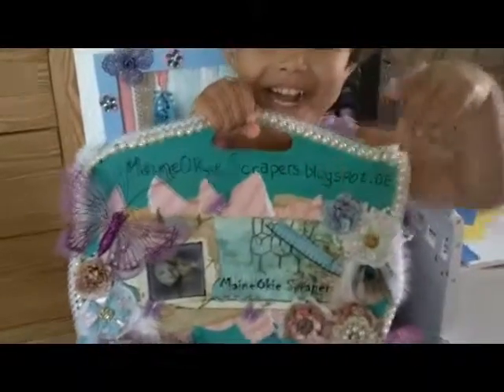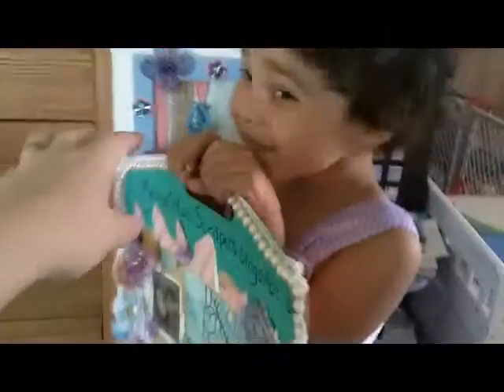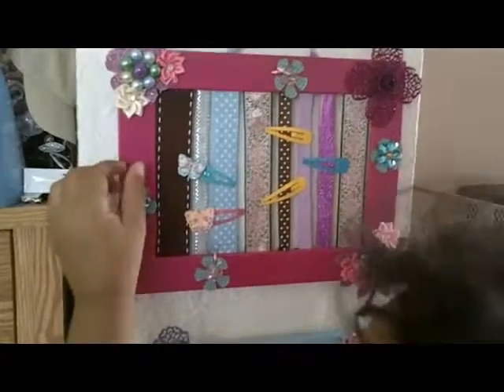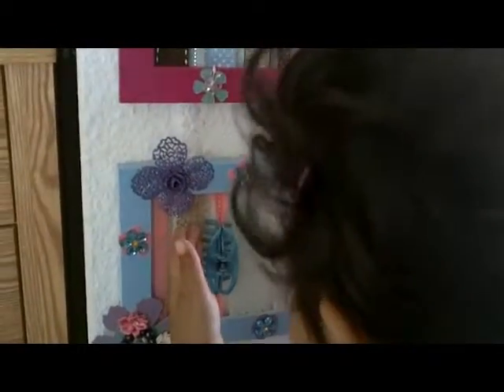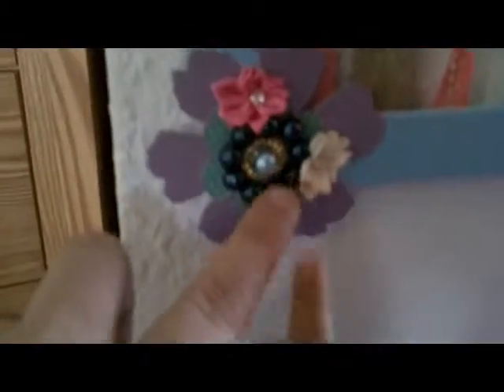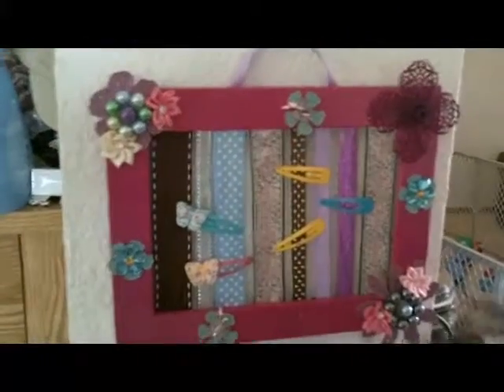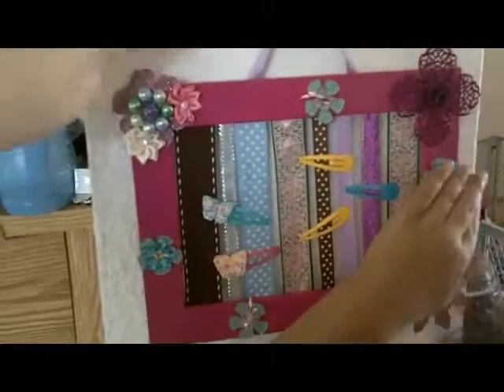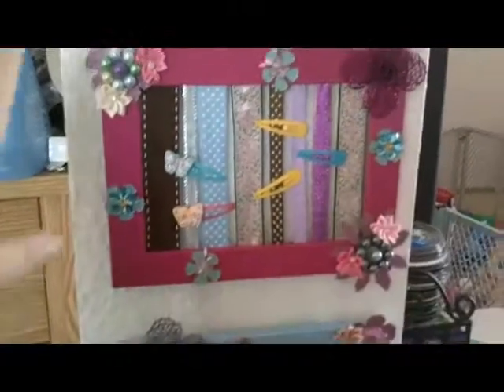kiara's Project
maineokiescrapers's shared video file.